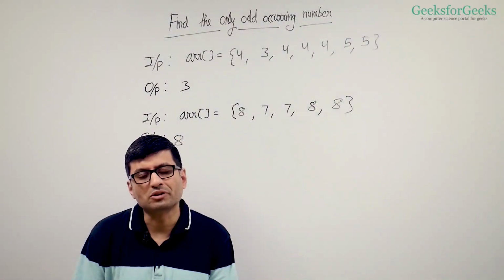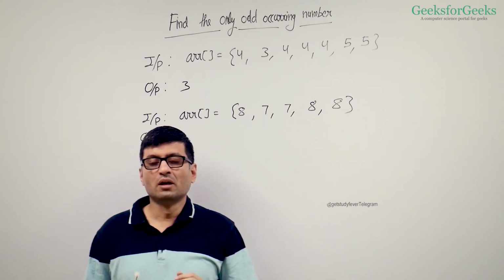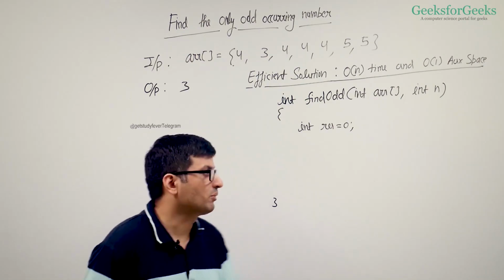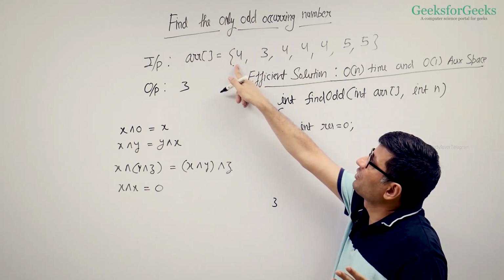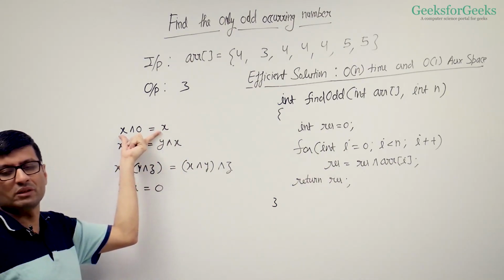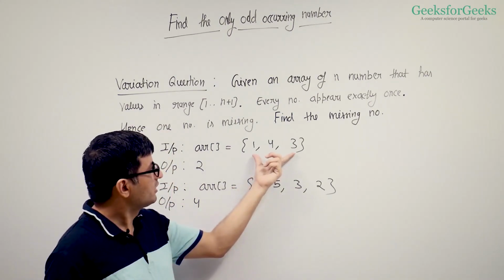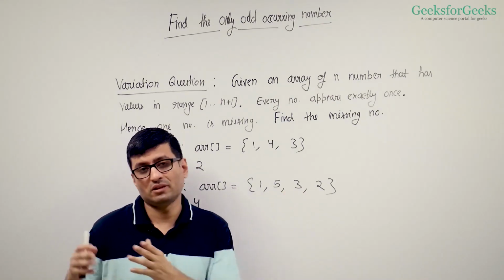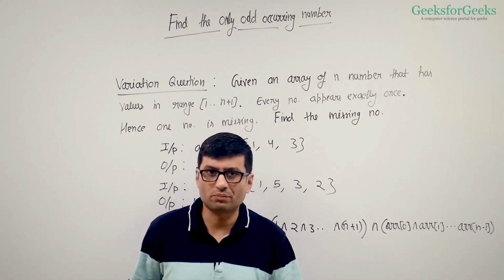09.One Odd Occurring - Data structures